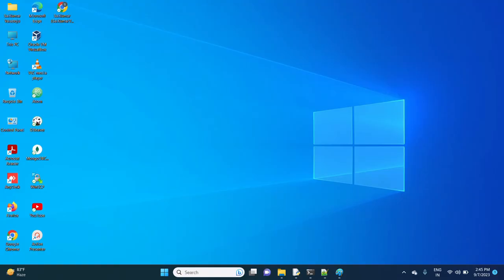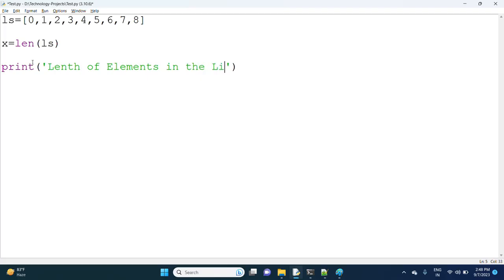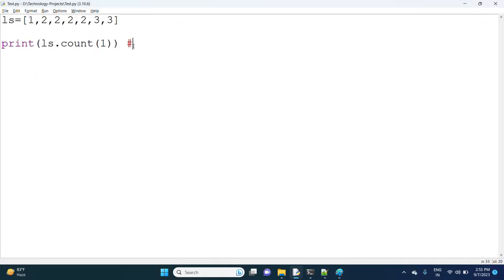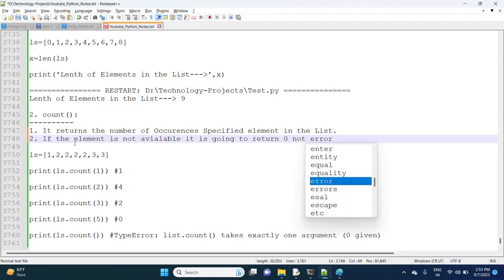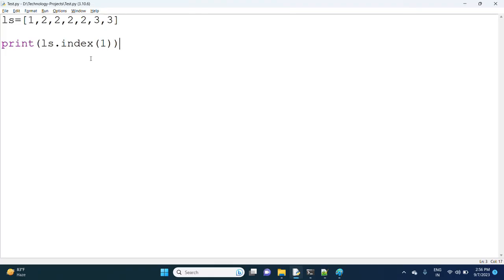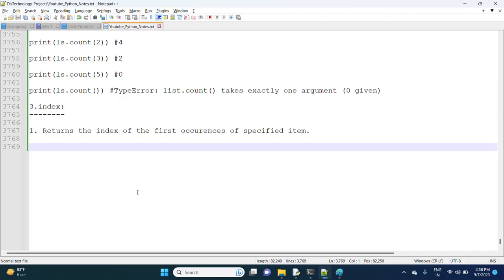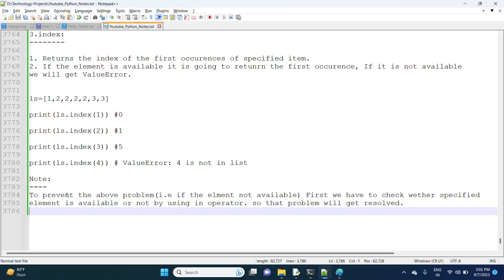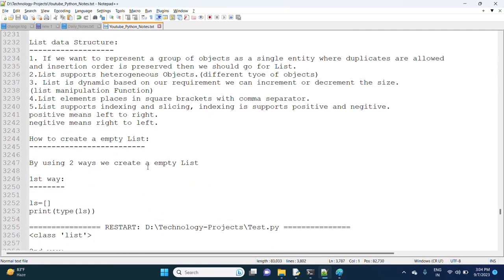48.Important List Functions in Python - Part 6 | Master Python Lists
Welcome to Part 6 of our Python List Functions series! 🚀 In this video, we continue exploring essential list methods that every Python programmer must know. Whether you're a beginner or an experienced coder, mastering these functions will help you write efficient and cleaner Python code.

📌 Topics Covered:
✔️ More powerful list functions